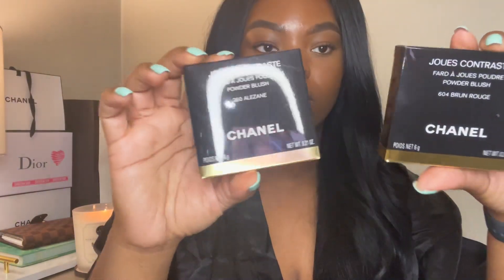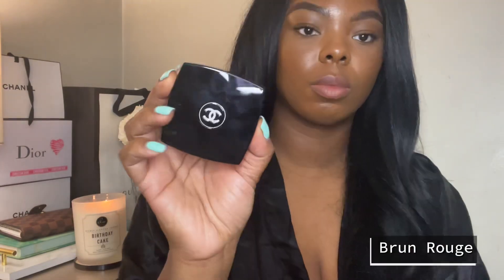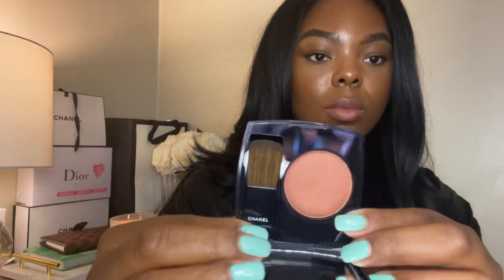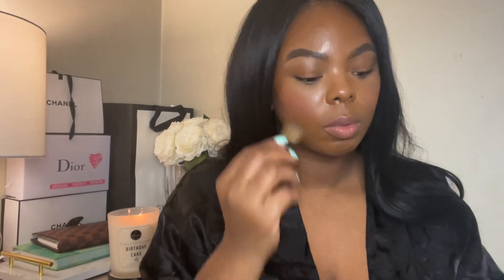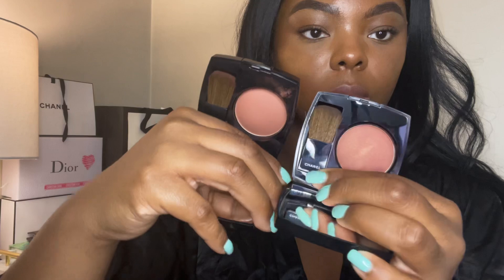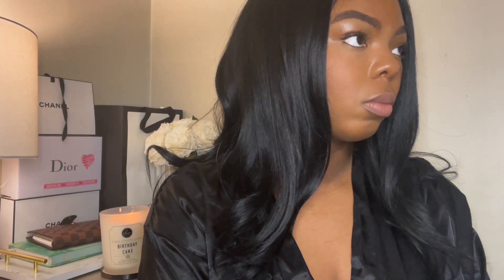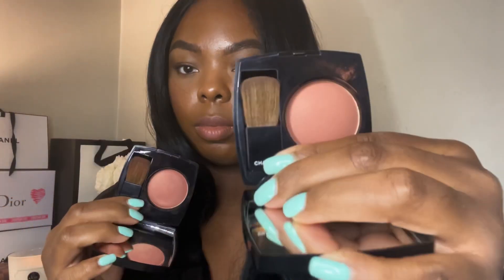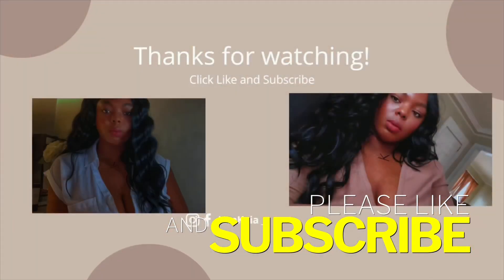New! Chanel Joues Contraste Powder Blush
Come watch my review of the new Chanel Joues contraste powder blush

Snapchat KaiKnowStyle

Ysl  All hours b74 hazelnut or BD coffe 85
Fenty 420